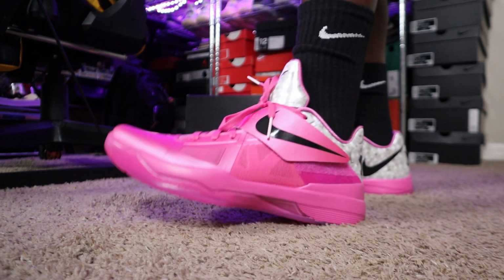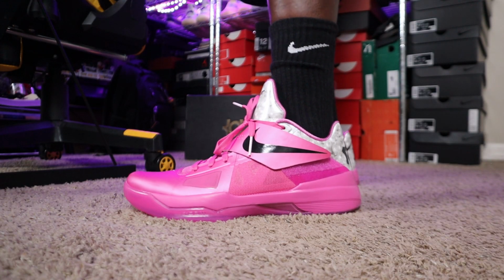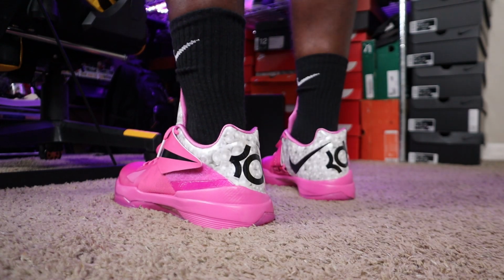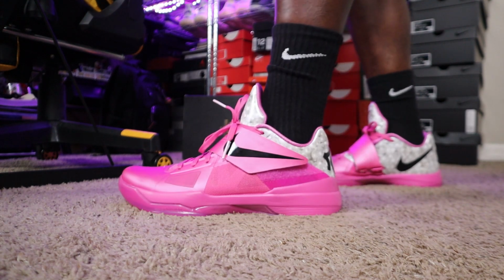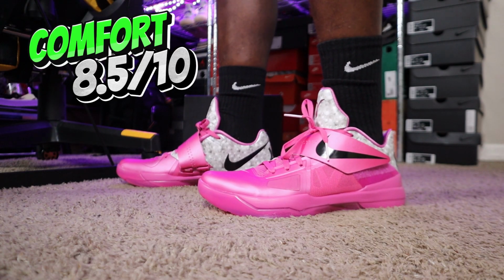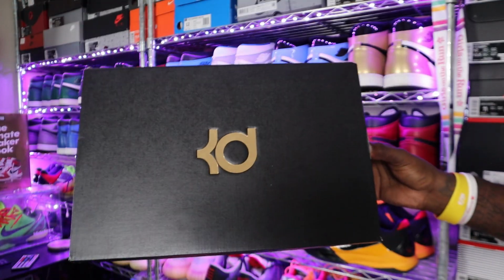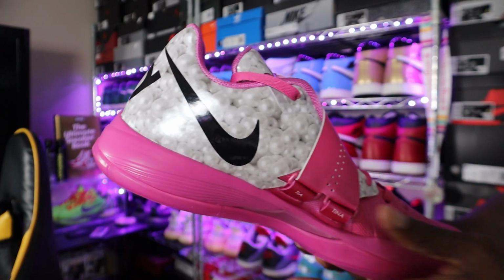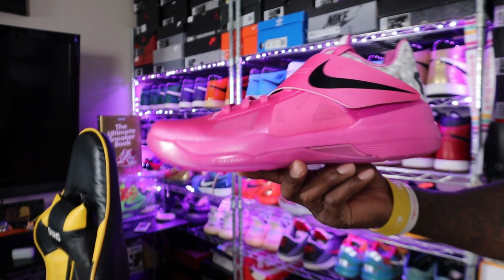ICONIC HOOPING SHOE! Nike KD 4 Aunt Pearl Unboxing | Review | On Feet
Goal for each video is 100 likes👍🏿

Want to send me something:
10427 Big Bend Rd. Riverview fl, 33579

My Numbers:
Shoe: 11.5 to 12
Shirt: Large